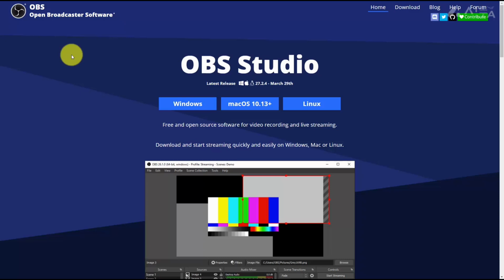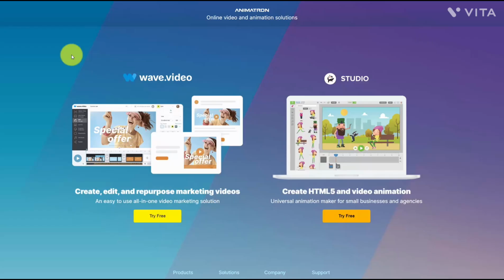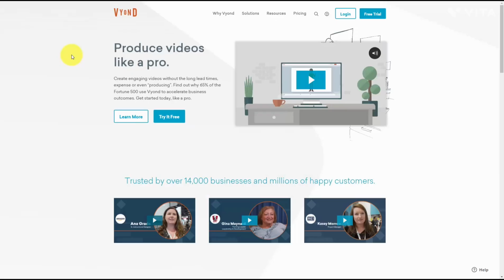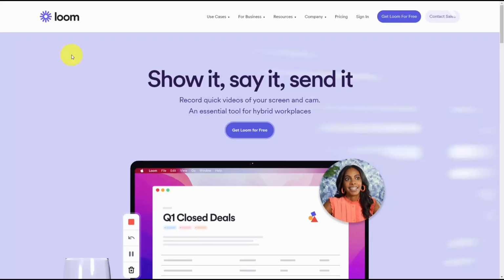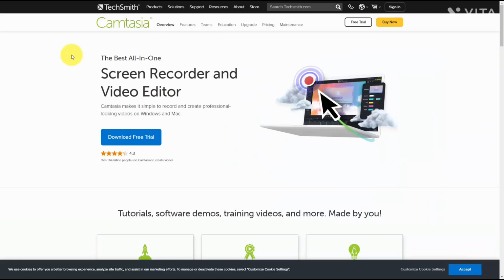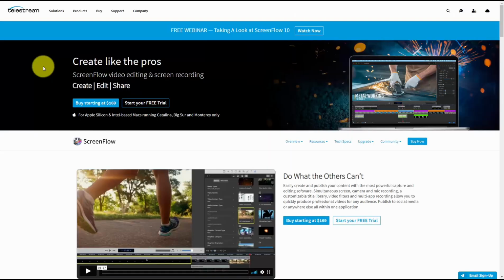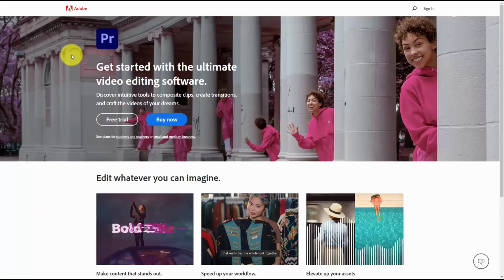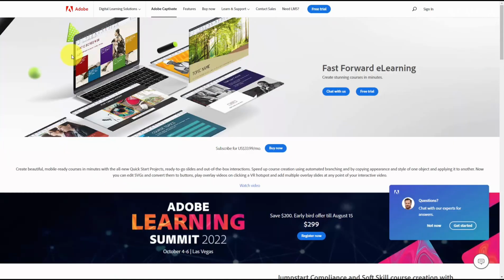youtube ads playbook course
you want to buy full project
including
 21 videos
21 audio track
covers
full package in just ₹200
hurry up
for see project details screenshot